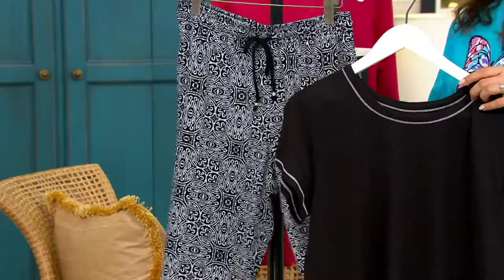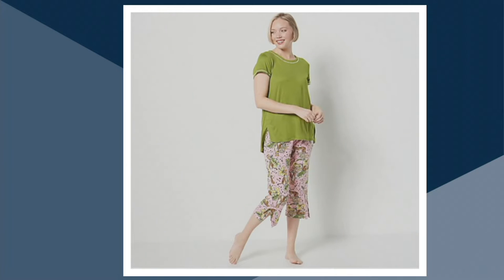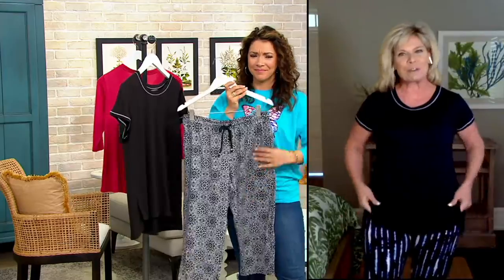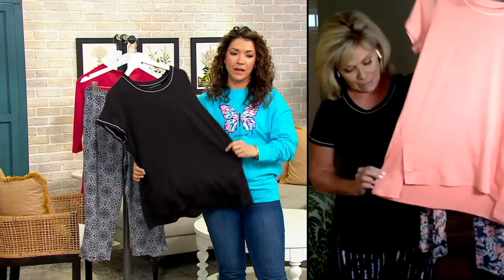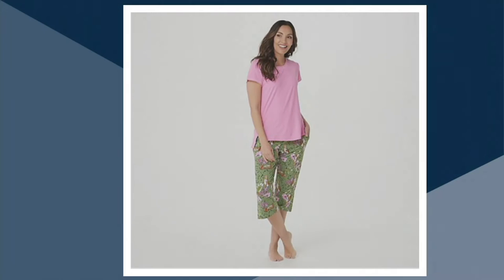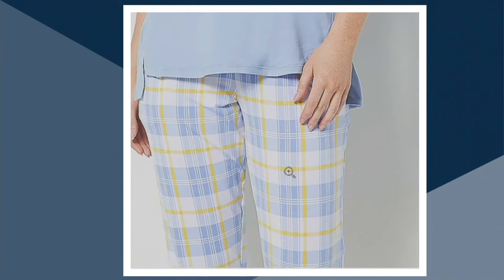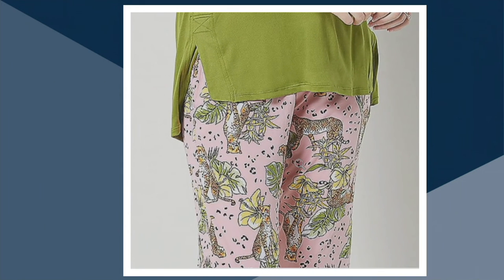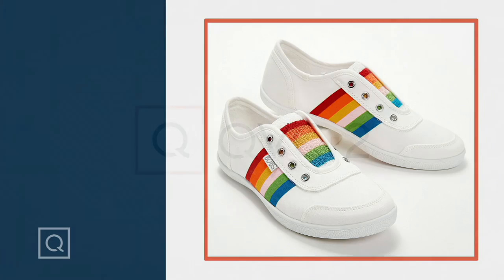Cuddl Duds Smart Comfort Short Sleeve Tee & Cropped Pant PJ Set on QVC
Cuddl Duds Smart Comfort Short Sleeve Tee & Cropped Pant PJ Set

Be the first to the pajama party in this comfy PJ set, complete with cropped pants and a short sleeve tee perfect for spring or summer slumbering. From Cuddl Duds.